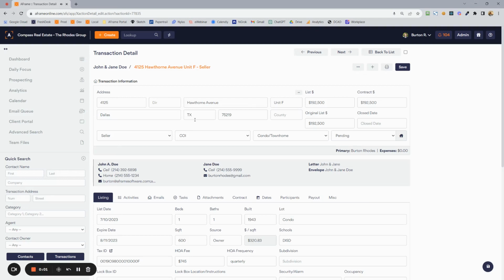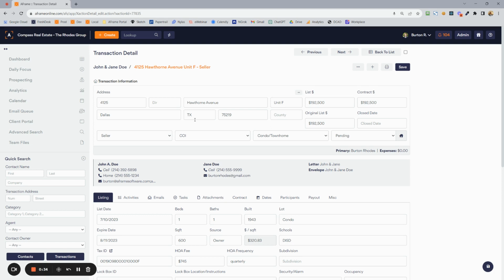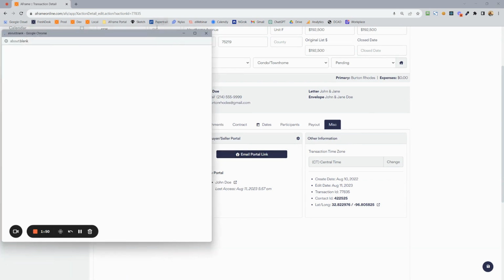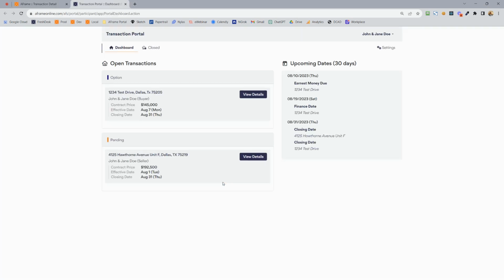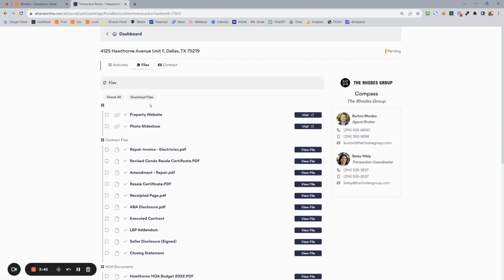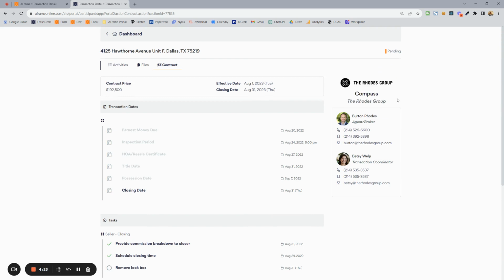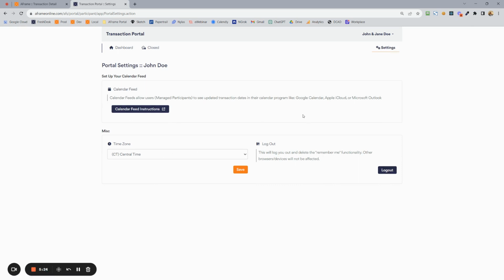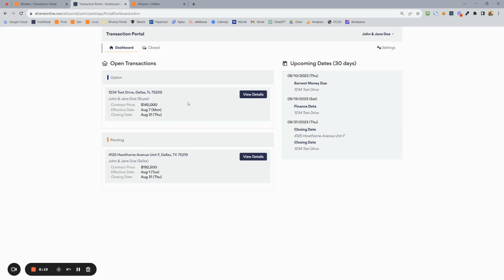Feature Update :: Buyer/Seller Portal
Hey everyone! I wanted to share some exciting updates we've made to the Buyer/Seller Portal. We've implemented an authentication workflow to enhance security and protect confidential information. Now, the portal remains accessible even after the transaction is closed, thanks to our new token system. In this video, I'll walk you through the changes and show you how the new portal looks.